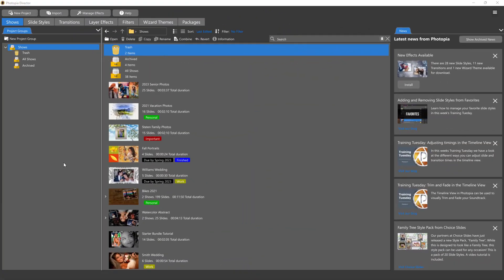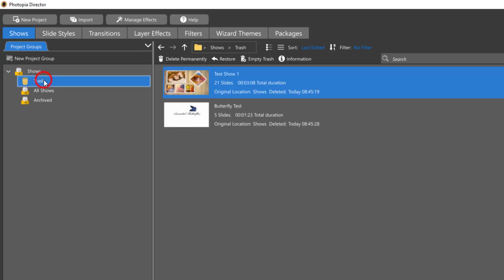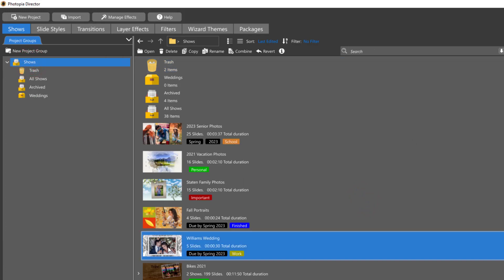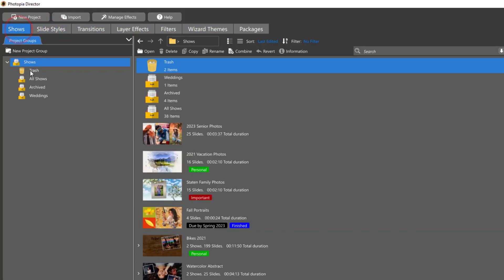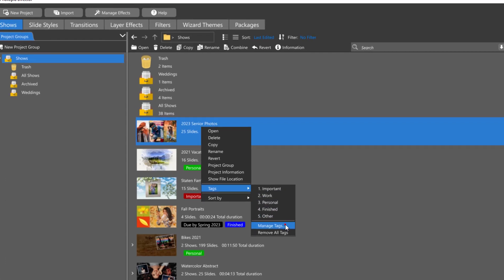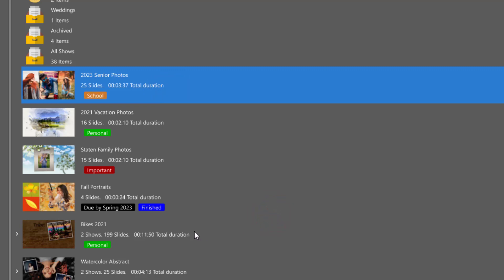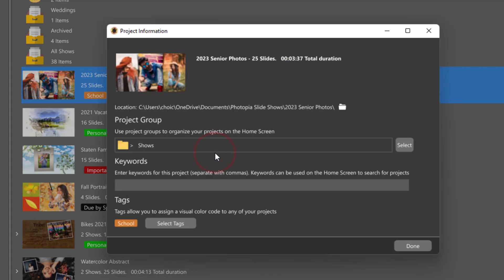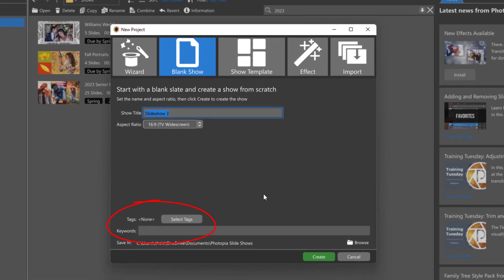Home screen improvements in Photopia 2.0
In this video we show some of the improvements to the Photopia Director and Creator Home Screen. Learn how to organize your projects in groups and add tags and keywords.